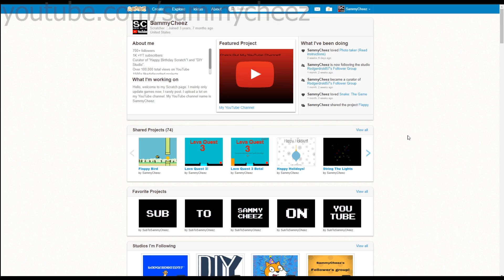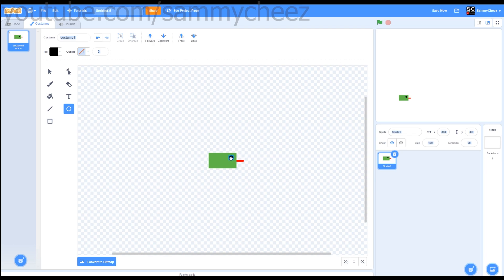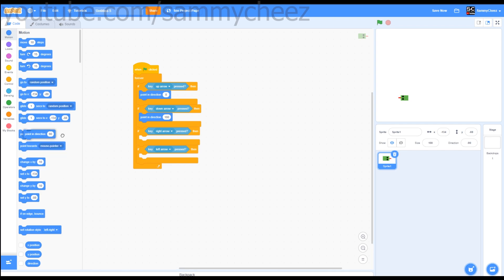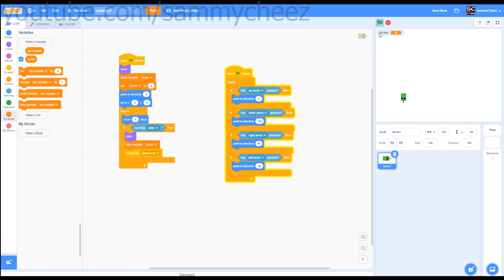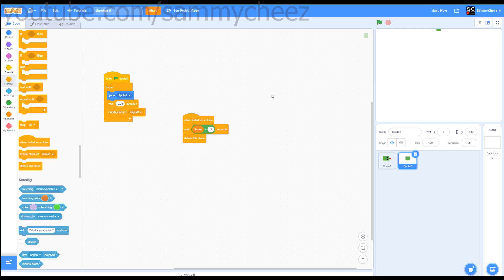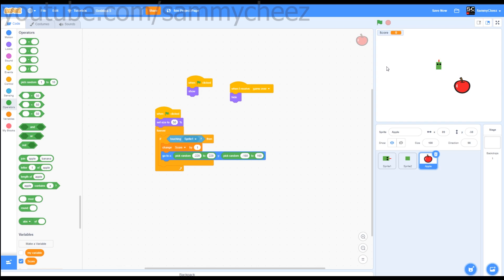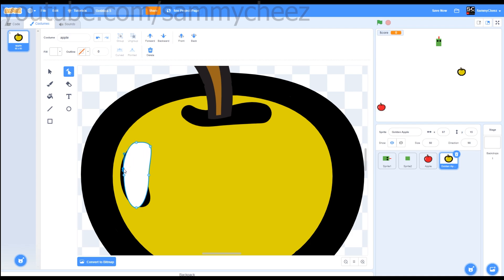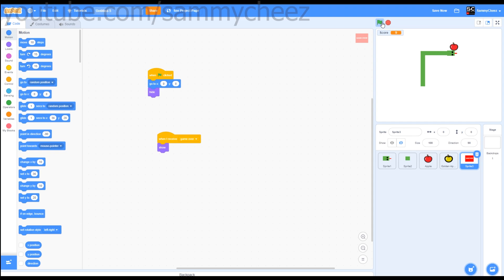How To Make A Snake Game In Scratch 3.0!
What's up guys, it's SammyCheez here, back with another video. In today's video, I will show you how to make a snake game in 2020! If you want me to release more Scratch 3.0 tutorials, let me know! This tutorial is simple and easy.